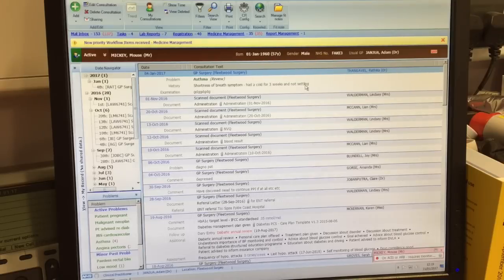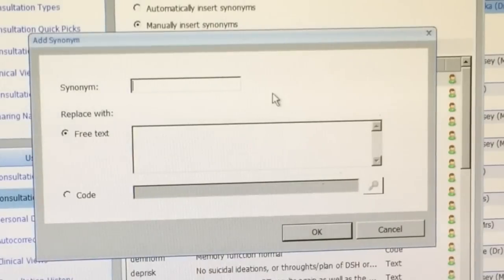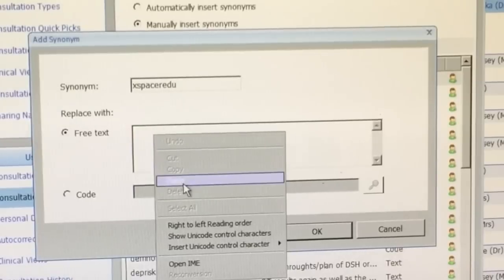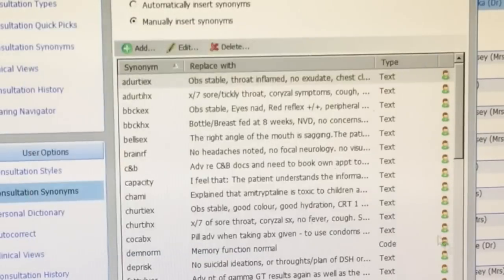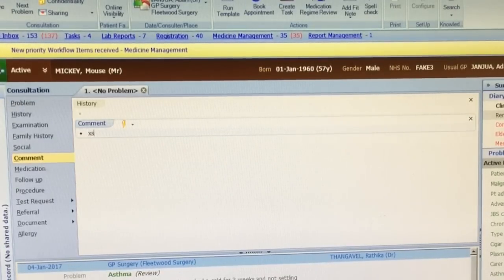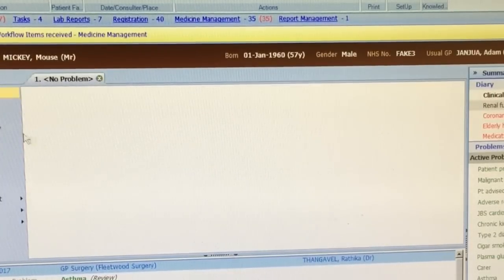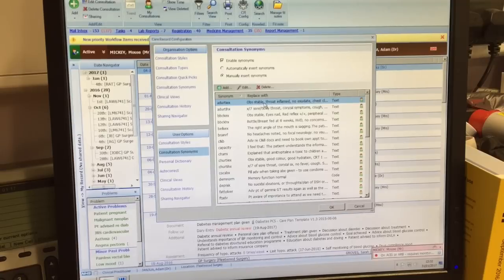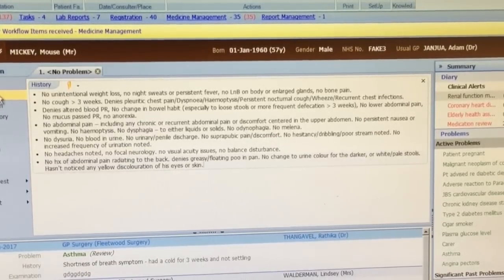Using Synonyms on EMIS Web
Using Synonyms on EMIS Web - as promised after my post on Saturday - I've recorded a guide on how to add and use Synonyms on the EMIS Web system. This should hopefully help some of you save some time (and frustration!) in your daily practice.